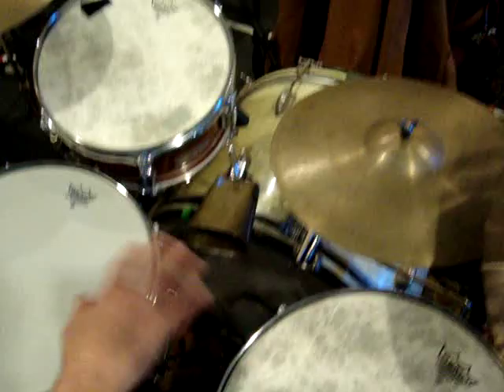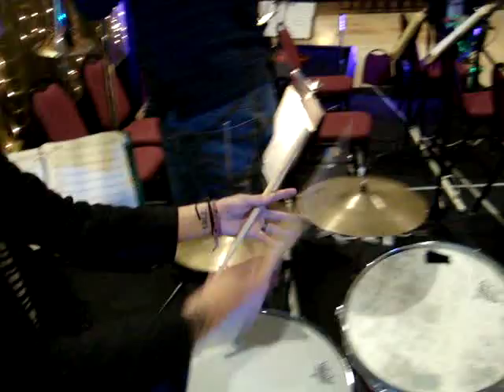Josh Collazo on swing drumming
A brief Swungover (tm) interview with the incredible Josh Collazo of The Jonathan Stout Orchestra regarding classic swing drumming. (Josh is also the drummer of Edward Sharpe and the Magnetic Zeros.)

NOTE: This was filmed briefly during a sound check on a dinky camera. Later in the year we will be filming a much longer professional quality one. I am, to say the least, extremely excited. Until then, though, enjoy this one.